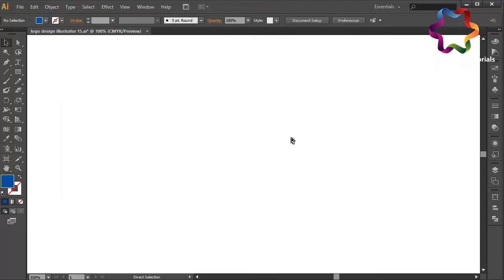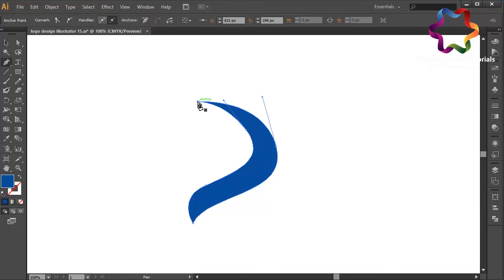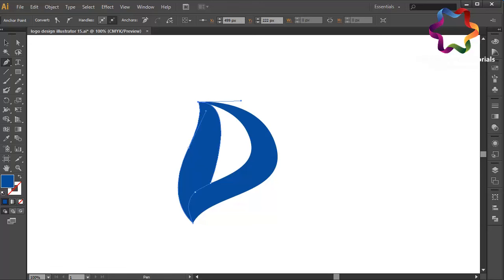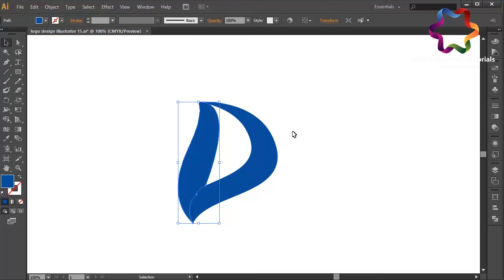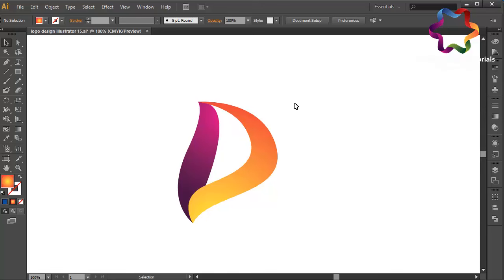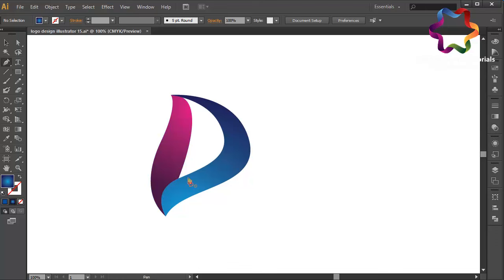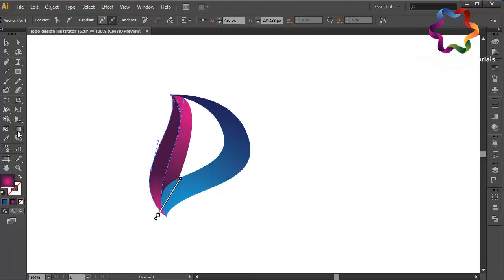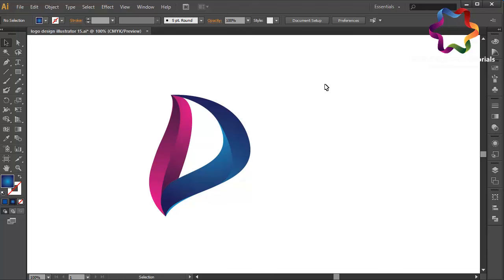simple custom letter logo design illustrator tutorial in 3d style / adobe illustrator tutorial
simple letter logo design illustrator tutorial / how to make 3d logo design / logo design tutorial

logo design illustrator / circle letter logo design / 3d letter logo / glossy logo design tutorial

Simple Letter logo design illustrator in 3D Style with Adobe illustrator / illustrator for beginners

simple letter logo design illustrator tutorial for beginners / circle logo design / 3d logo design

simple custom letter logo design illustrator tutorial in 3d style / adobe illustrator tutorial for beginners